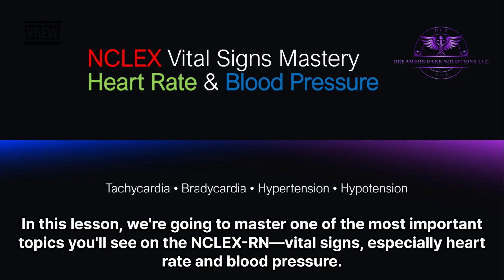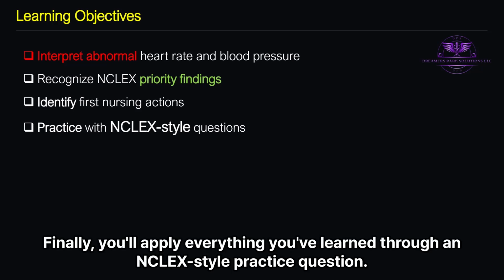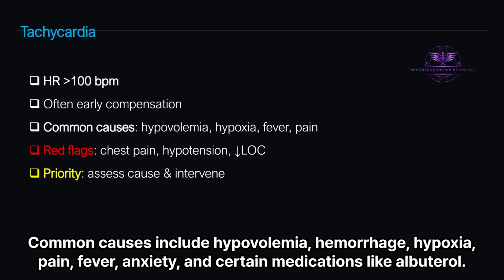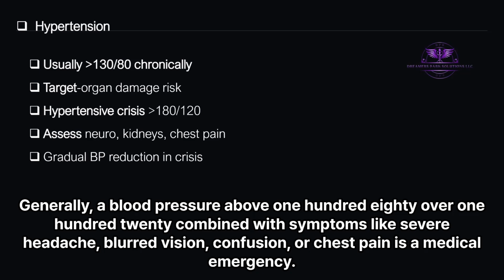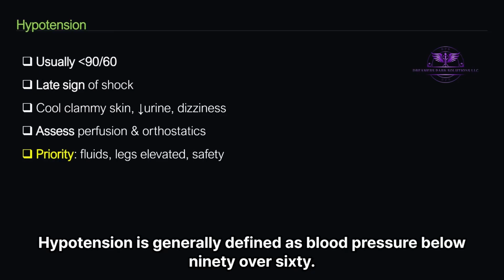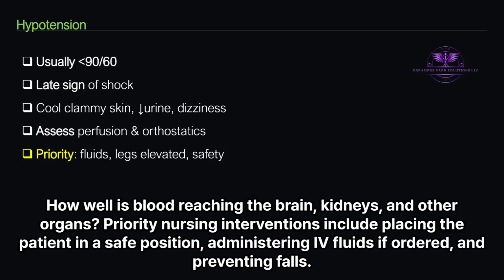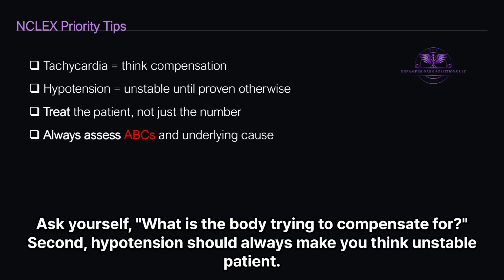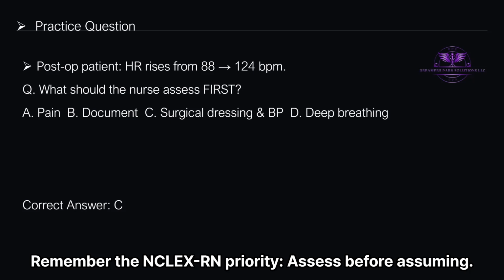NCLEX Vital Signs Mastery | Tachycardia, Bradycardia, Hypertension & Hypotension | NCLEX-RN Review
Master one of the highest-yield NCLEX topics—Vital Signs!
In this lesson, you'll learn how to interpret abnormal heart rate and blood pressure using NCLEX clinical judgment instead of simple memorization.

Whether you're preparing for the NCLEX-RN, nursing school exams, or refreshing your clinical knowledge, this lesson will help you recognize unstable patients and choose the correct priority nursing action.

Perfect for:

NCLEX-RN Preparation
Nursing Students
New Graduate Nurses
RN Refresher
Medical-Surgical Nursing
Clinical Judgment Practice